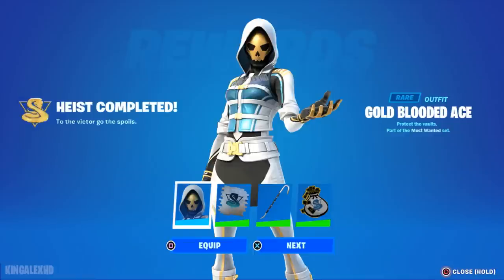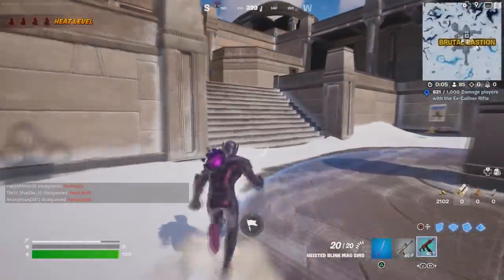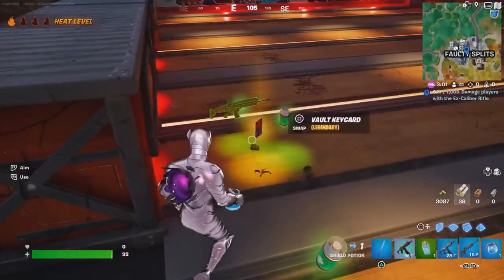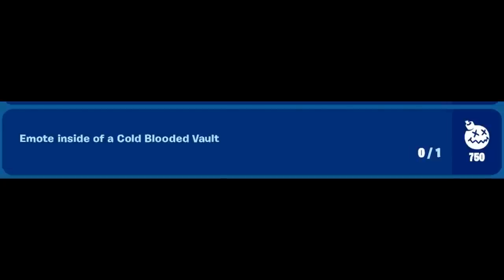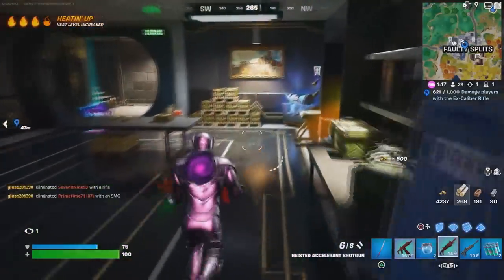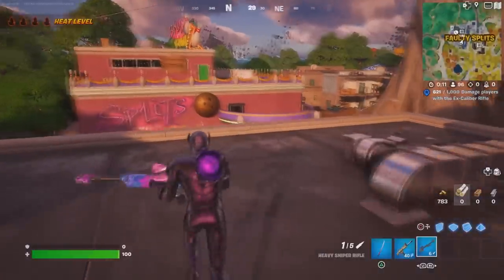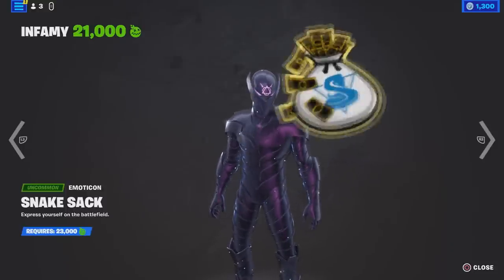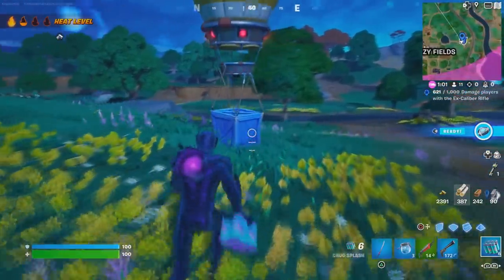How To COMPLETE ALL CRACKING THE VAULT QUESTS CHALLENGES In Fortnite! (Free Cold Blooded Ace Skin)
How To COMPLETE ALL CRACKING THE VAULT QUESTS CHALLENGES In Fortnite! (Free Rewards Challenges & Quests)

Like and subscribe for more videos like this Fortnite battle royale video on how do you get Most Wanted Cracking The Vault Quests in Fortnite Most Wanted Cracking The Vault Quests for free on ps4 ps5 Xbox one pc Nintendo switch and mobile iOS and Android!